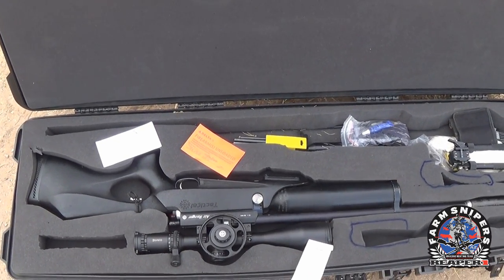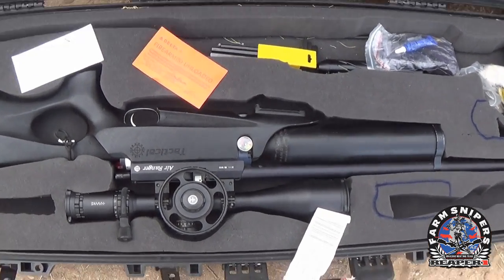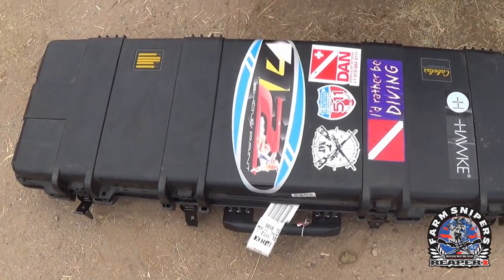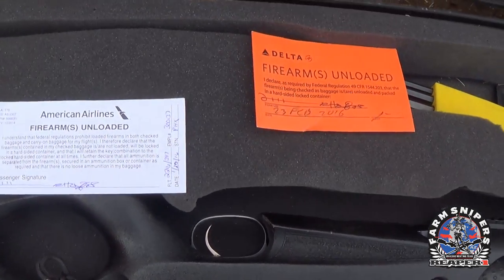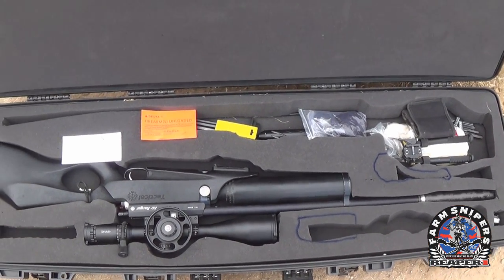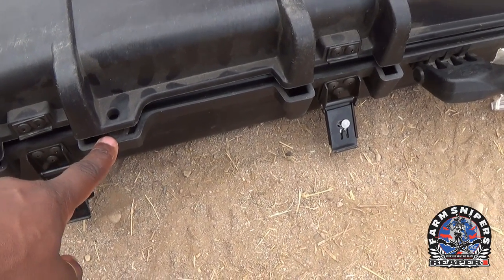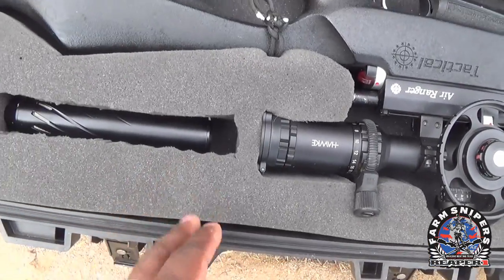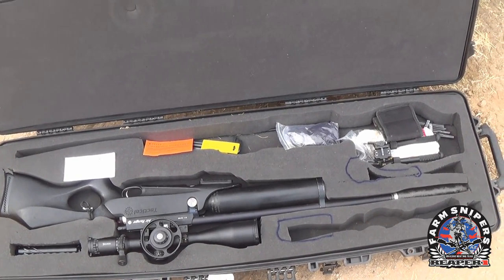Taking your PCP Air Rifle on a Airplane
Taking your PCP air rifle on an airplane, going over real quick, how to take on board a PCP air rifle on an airplane.  this is just getting on some key points. check with TSA beforehand if you're not sure.